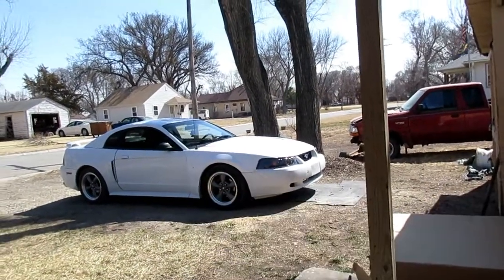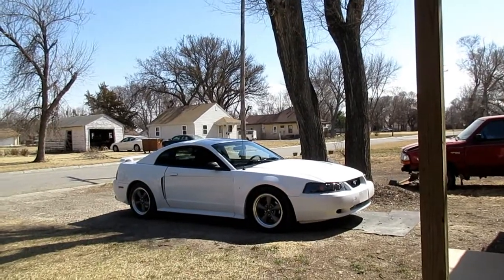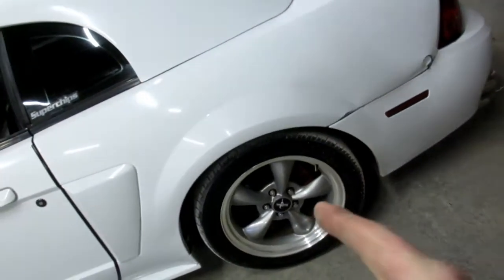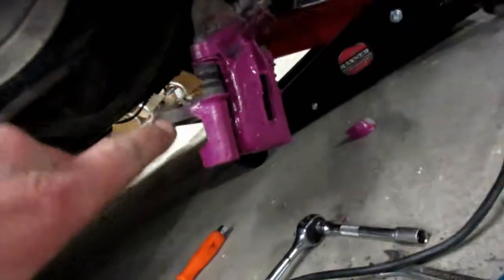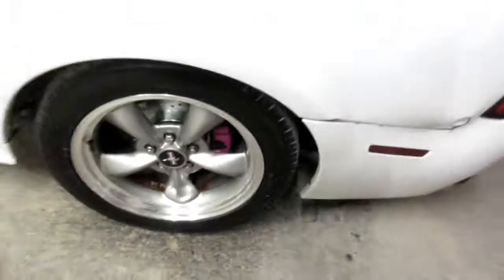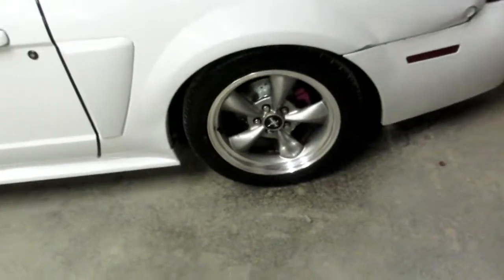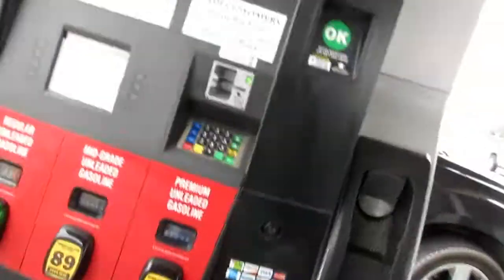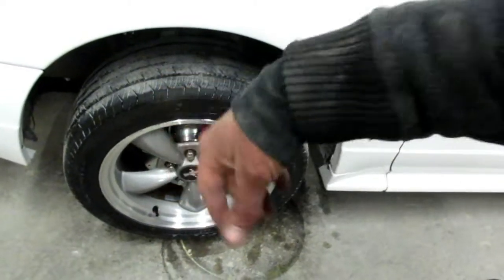Mustang is fixed & got ANOTHER CAR?!?!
Had an issue with a faulty S.D card.   Sorry.   But there is DEFINATLY more to come.